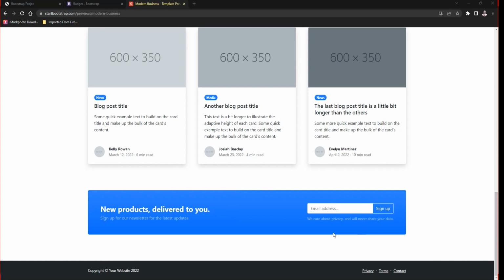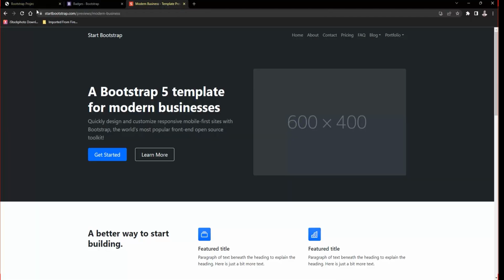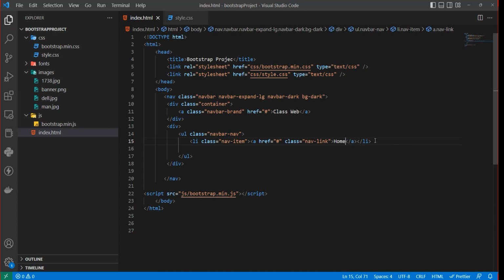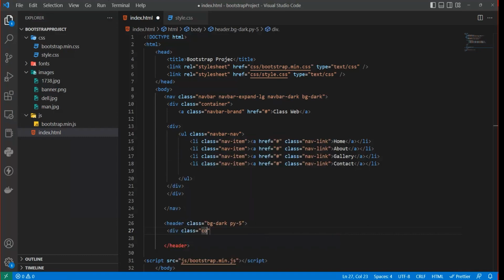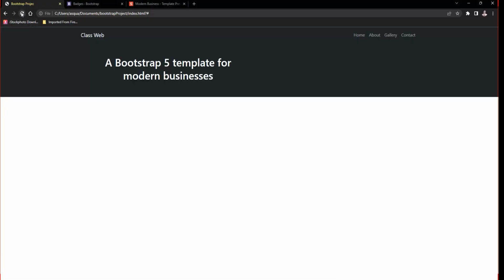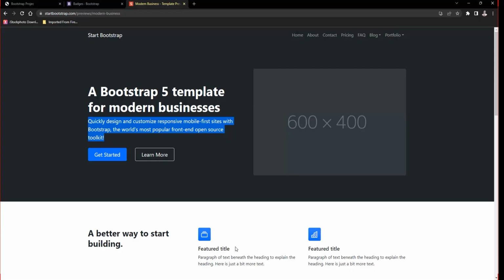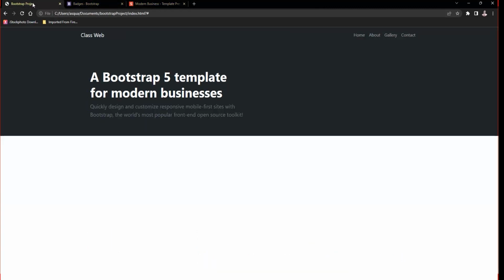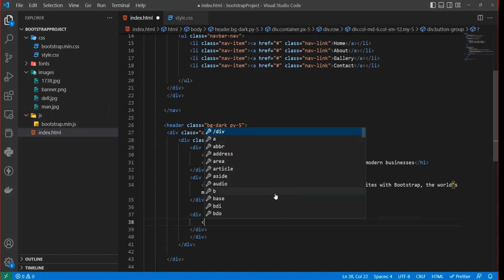Web development full course Bootstrap 10